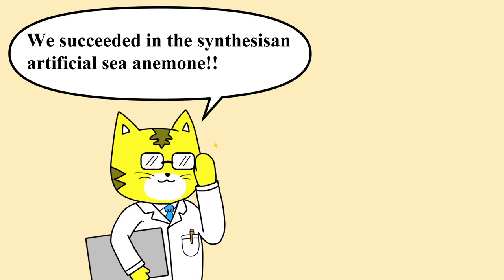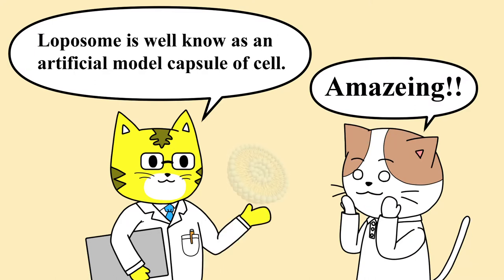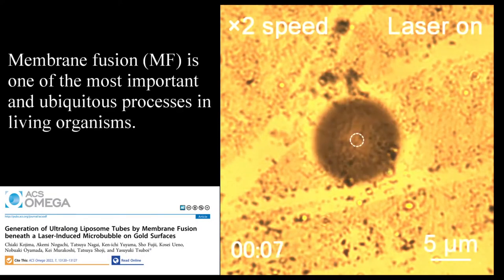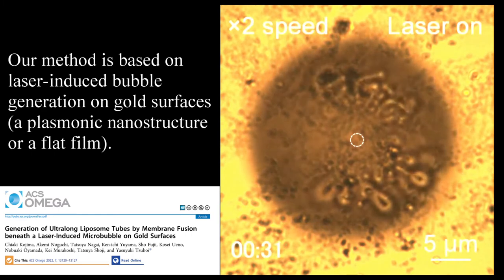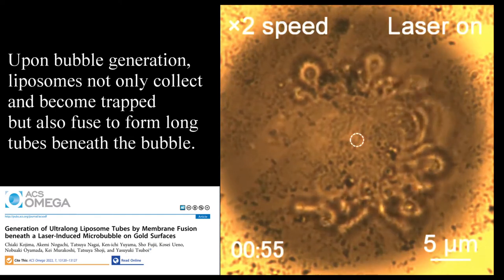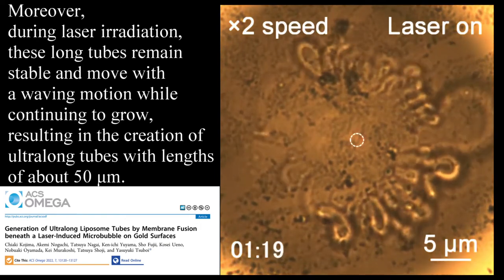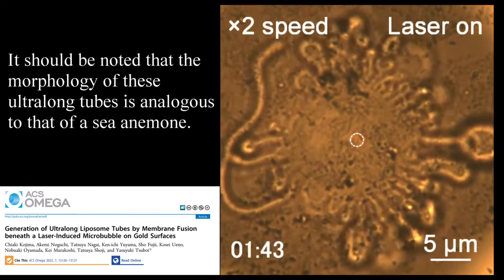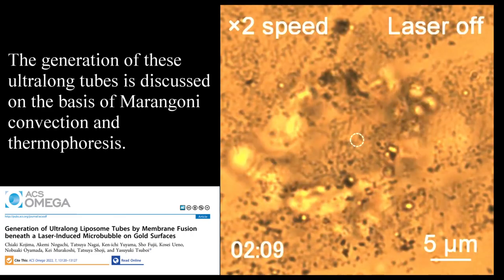[Introduction] Ultralong Liposome Tubes (artificial creature??)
We succeeded in the synthesis of an artificial sea anemone!!

"Generation of Ultralong Liposome Tubes by Membrane Fusion beneath a Laser-Induced Microbubble on Gold Surfaces"
Chiaki Kojima, Akemi Noguchi, Tatsuya Nagai, Ken-ichi Yuyama, Sho Fujii, Kosei Ueno, Nobuaki Oyamada, Kei Murakoshi, Tatsuya Shoji and Yasuyuki Tsuboi*
ACS Omega, Vol. 7, No. 15 (2022), 13120–13127.

この動画の音声は音読さんを使用しています。